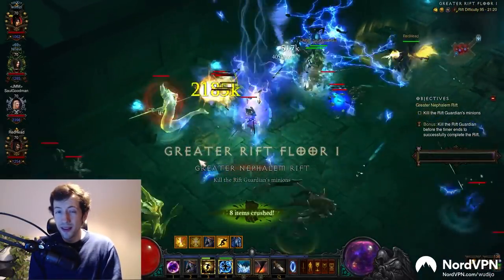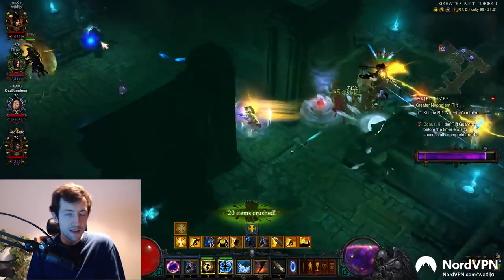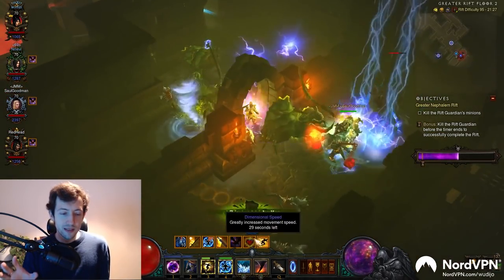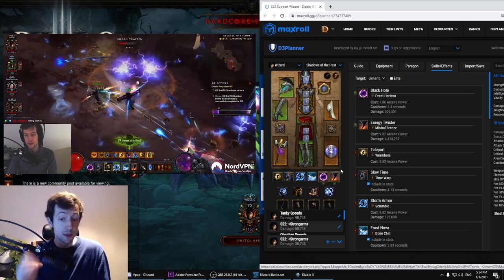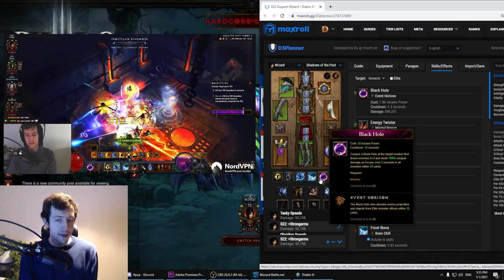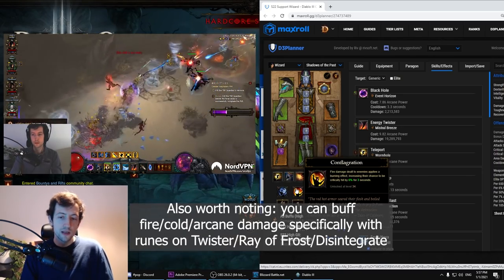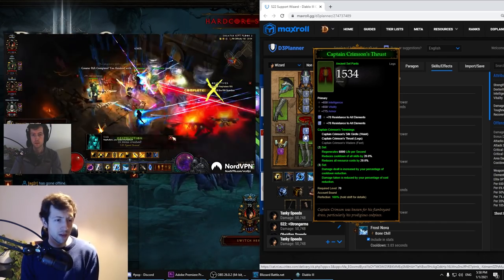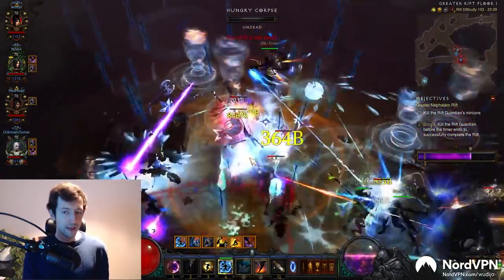Full Support Wizard Guide for Fast Speed GRs - Super Fun! (Season 22)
Try it out if you are a Wizard lover! It's amazing :D

If you want to support me as a Content Creator:
2. Become a Twitch Subscriber (or use your monthly free Twitch Prime if you are an Amazon Prime user)
4. Like/comment/share my stuff!
5. Give me feedback how to improve!